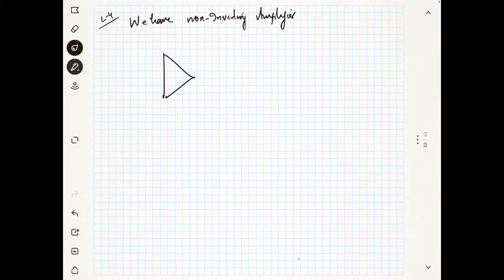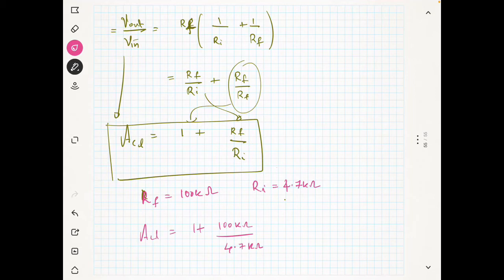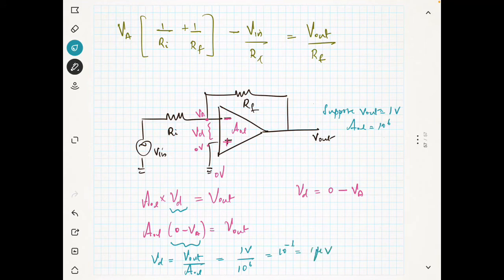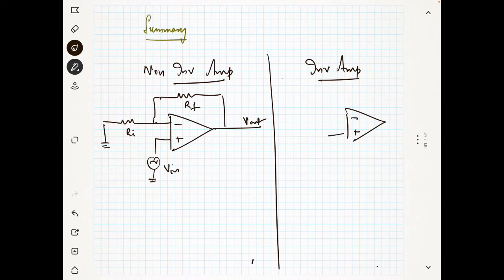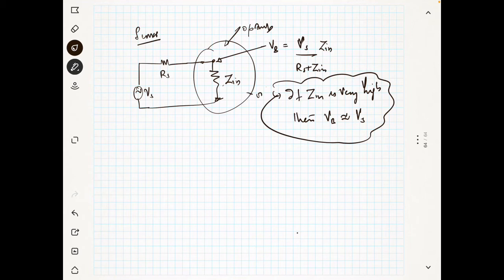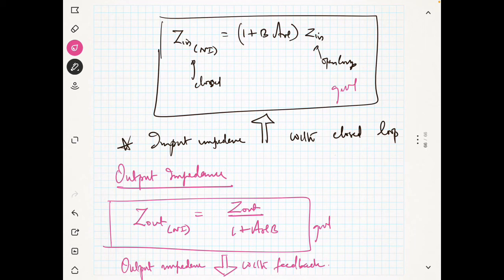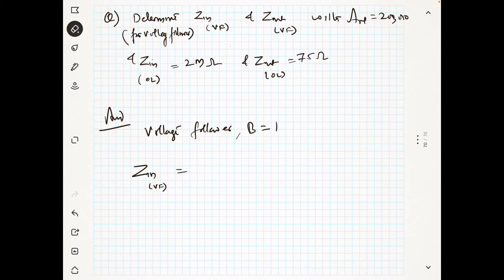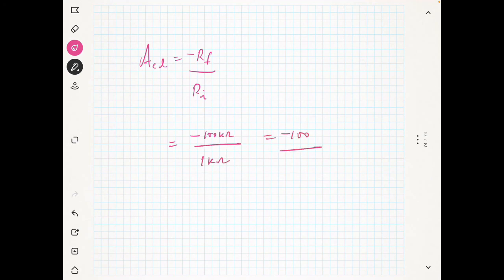EE422 Lecture 4 INV AMP Effect of FB